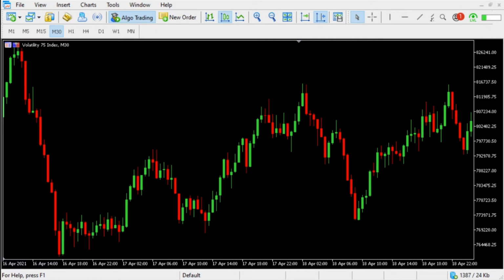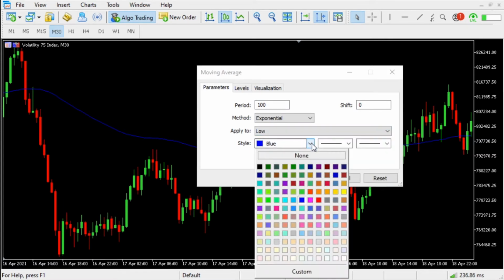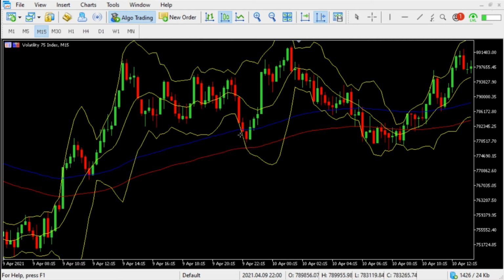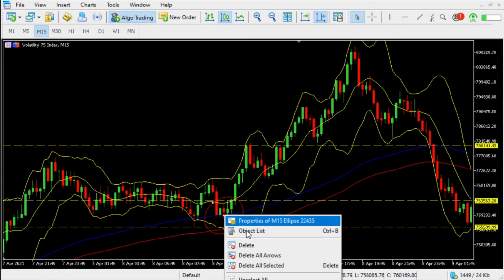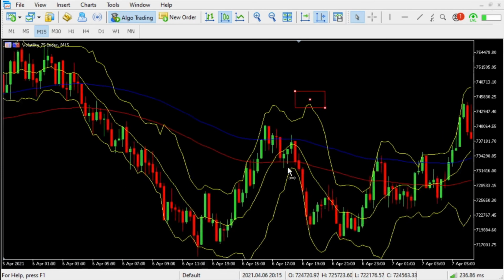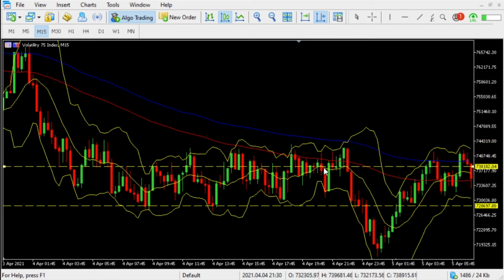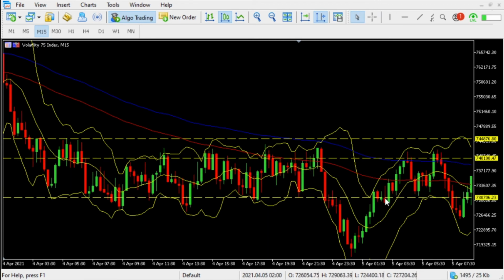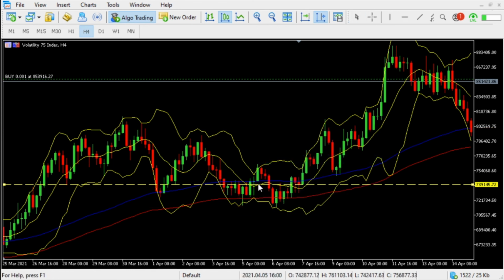what Trading Strategy i use to trade (vix75)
in this video i will show you what strategy i use to trade volatility index 75

I'm not a monetary counselor this is for amusement and training purposes as it were. This video or any of my recordings on the Mongoose Trading YouTube Channel isn't monetary guidance.

These are my opinions only do not take anything I say in my videos as advice. Trading is hazardous and you could lose everything if you don't manage your risk

The data contained on this YouTube Channel (Mongoose Trading) and the assets accessible are for instructive and educational purposes as it were.